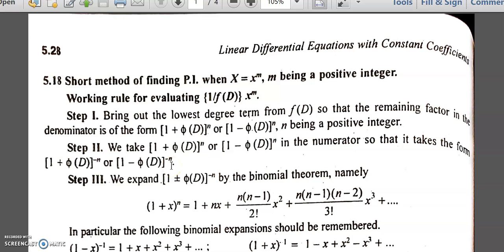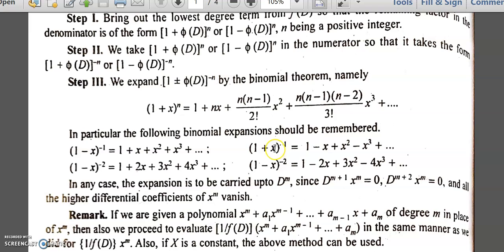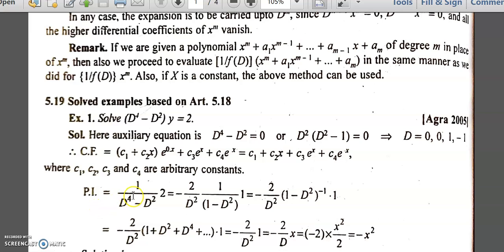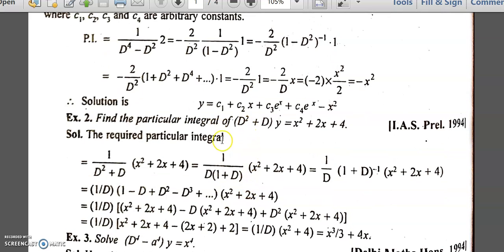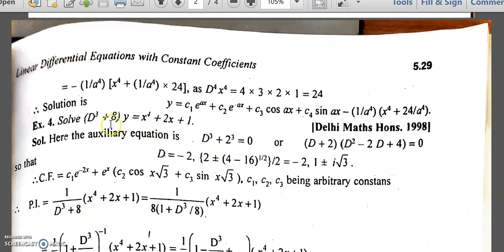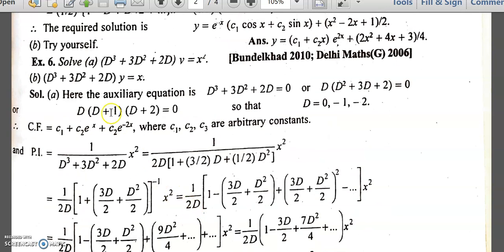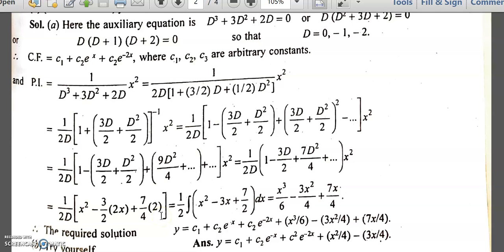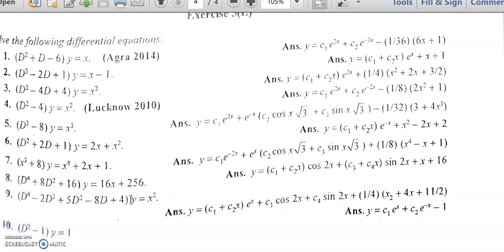lec12: Short method of finding PI when X=x^m, m being a positive integer